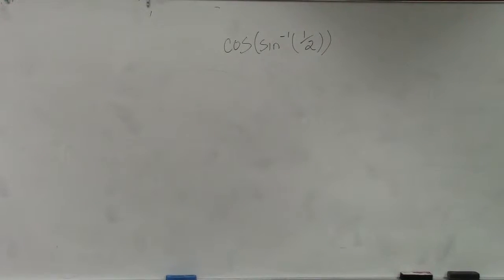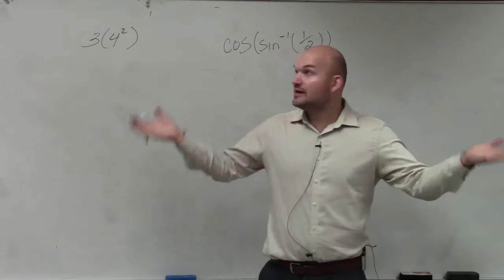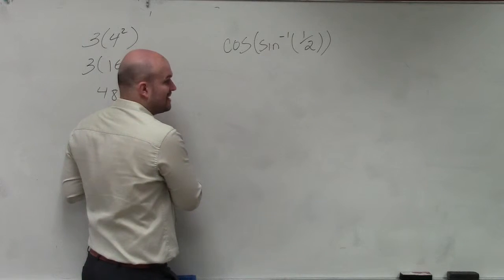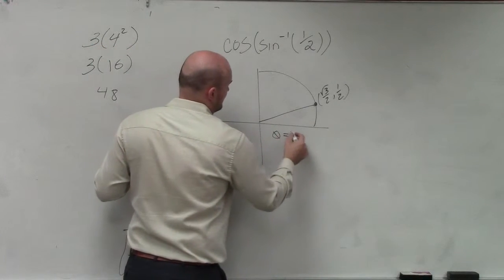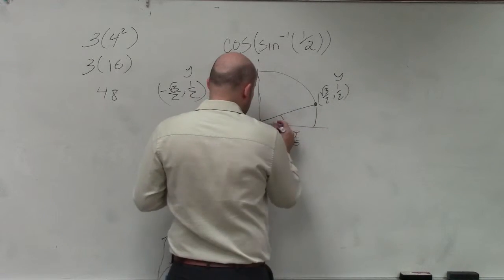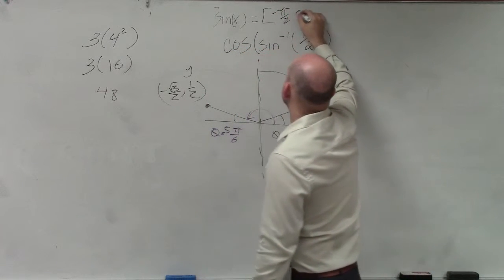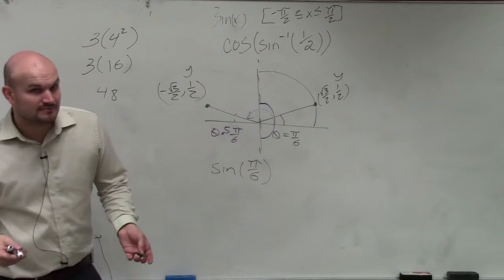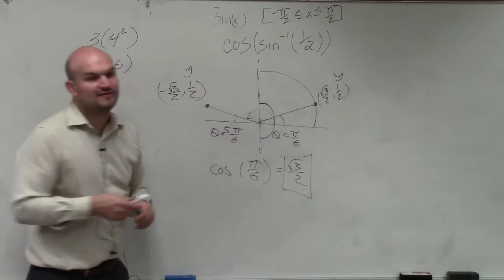Evaluating an expression using the composition of trig functions